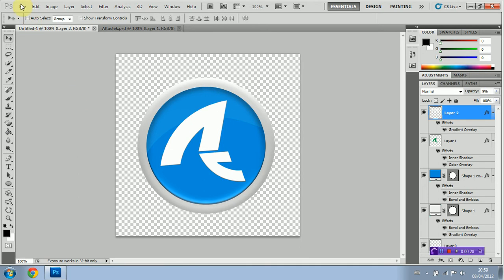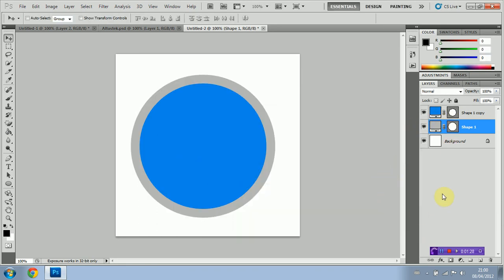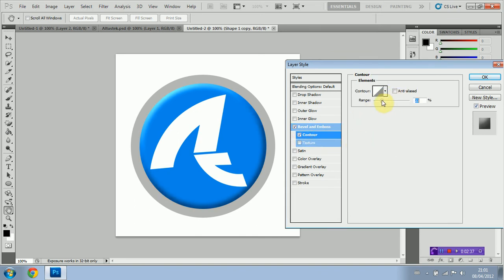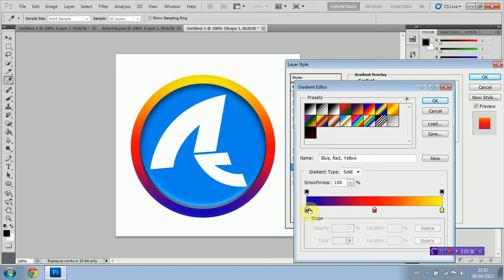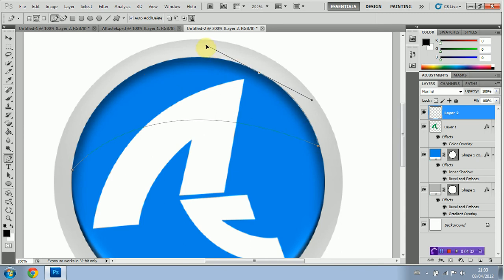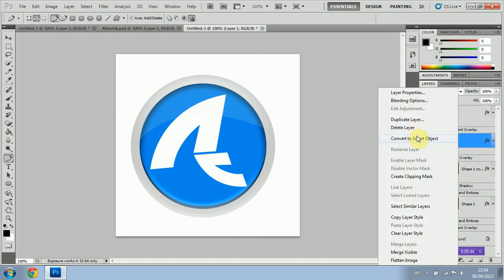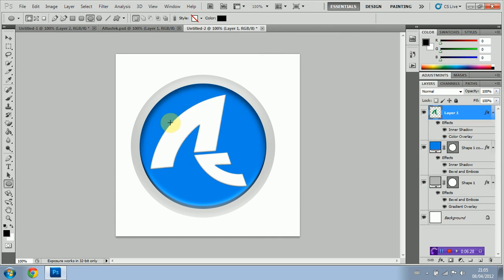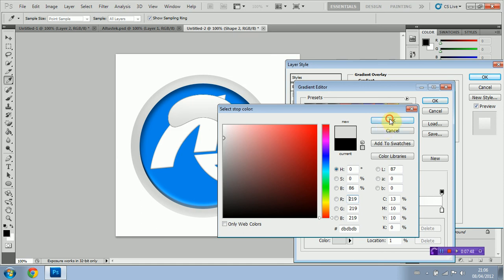Photoshop Basics - Glossy Orb Tutorial